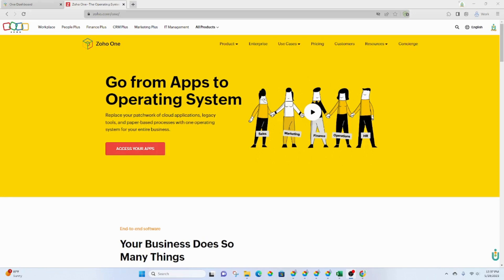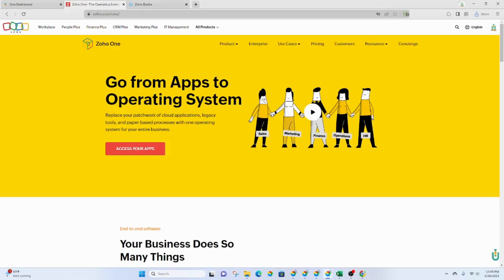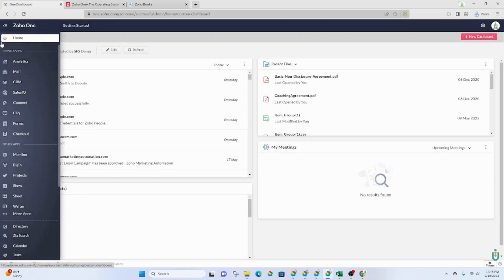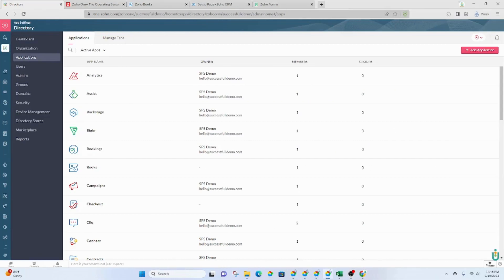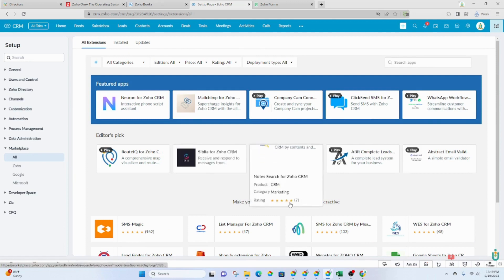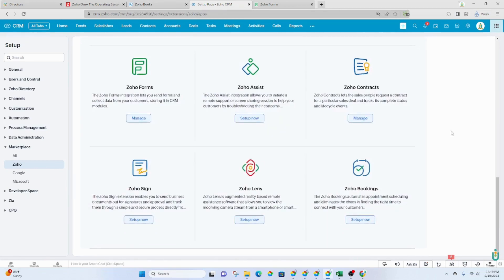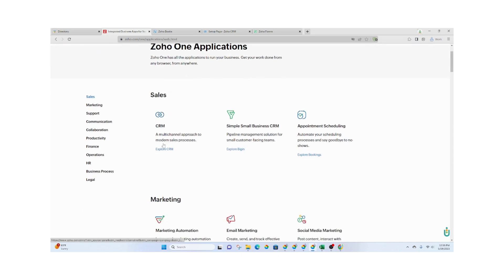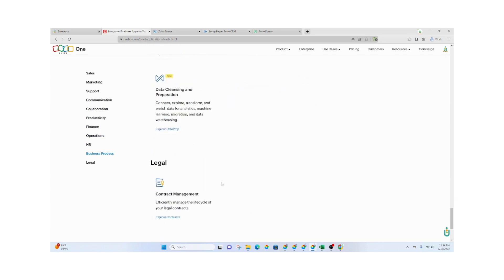Zoho One: Why should small businesses use Zoho One? | SuccessFULL Solutions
Zoho One provides a cost-effective solution for small businesses by offering access to most of its applications under a single subscription plan. Watch this video and learn what's best for your small business.